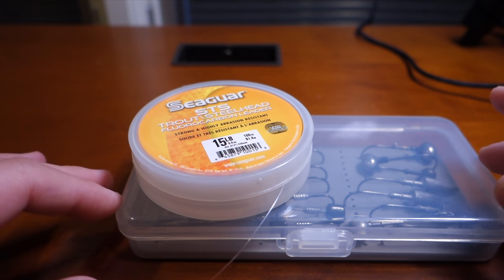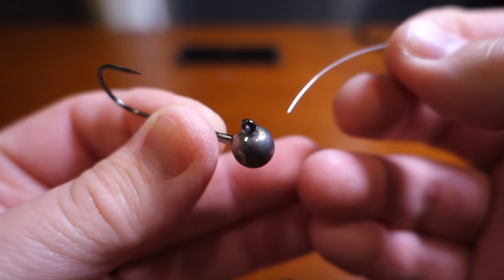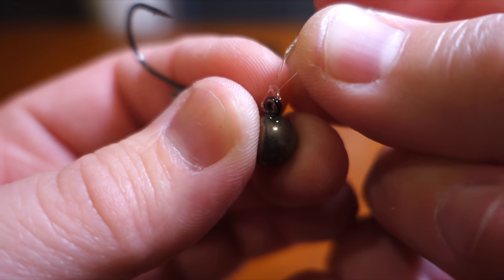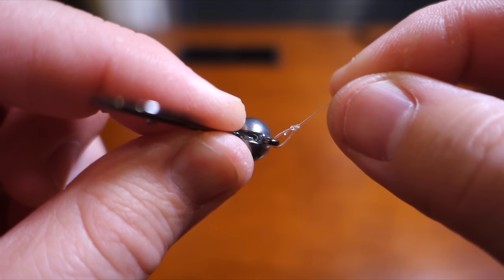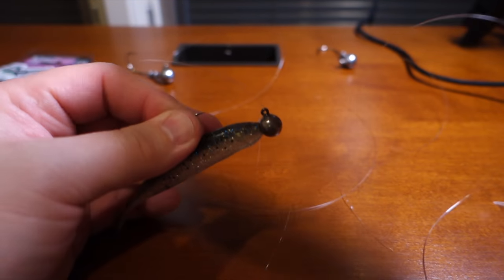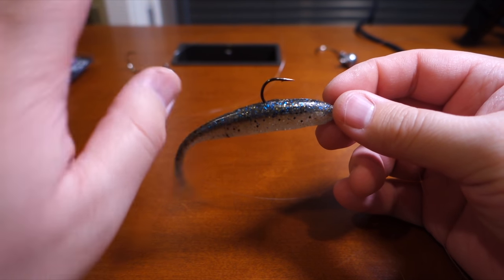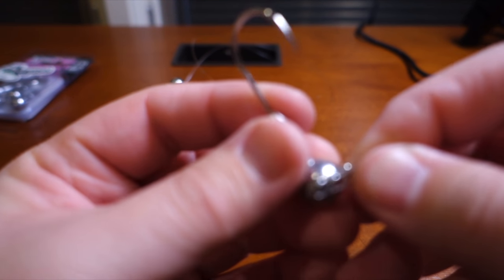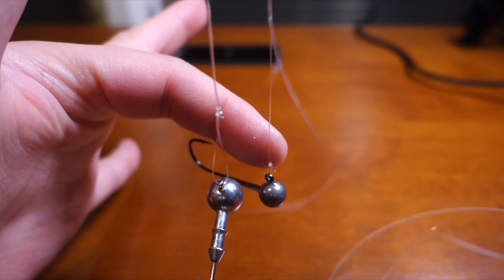Best Fishing Loop Knot and Why You Should Use It!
This version of the Kreh Loop is the best fishing loop knot I've tried, esp for light jigs on relatively heavy leader line. I prefer a final loop that is compact and neat, and I show you how to easily size your loop in the video. I also go over loop knots vs snaps/clips.

Here's a picture of the basic Kreh's Loop (from netknots.com); note that I use 3 wraps regardless of line strength

Best Line Cutter

Keitech Shad Impact